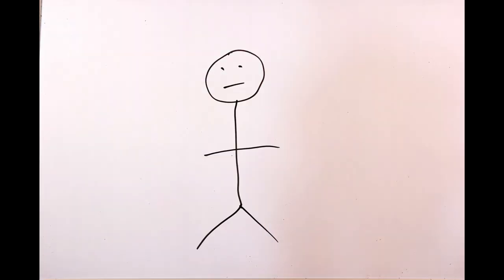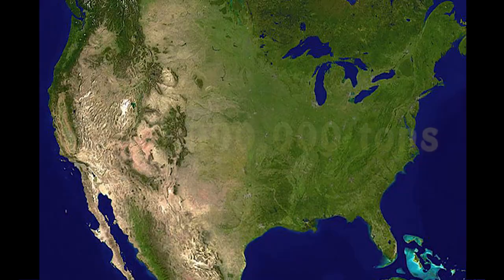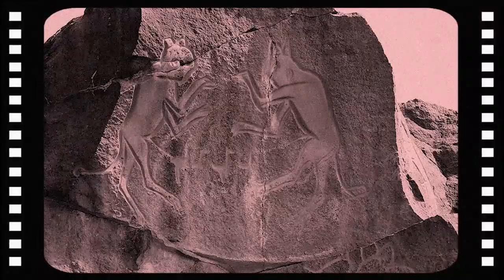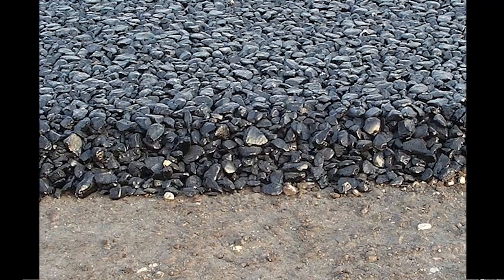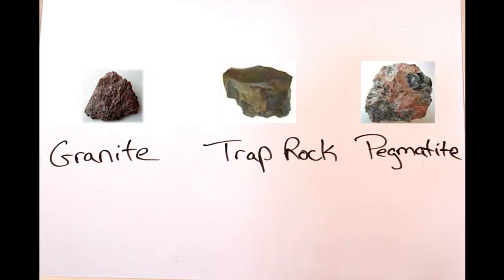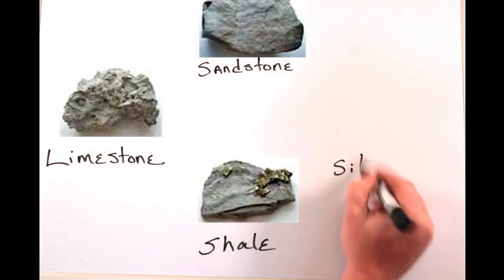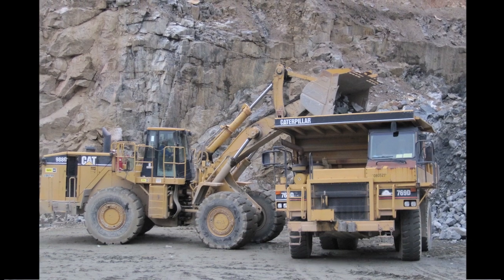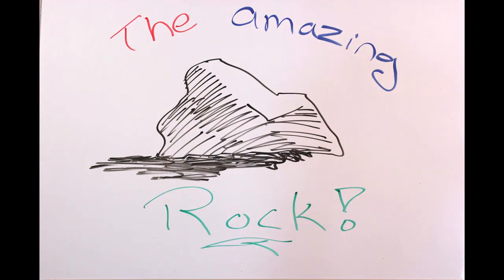Where does our rock come from?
This video comes from the Virginia Transportation Construction Alliance.